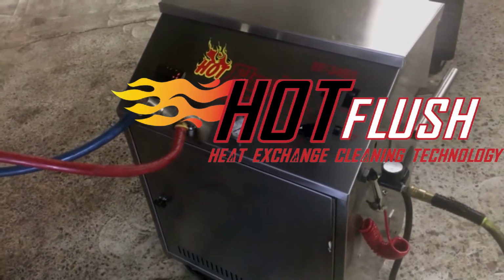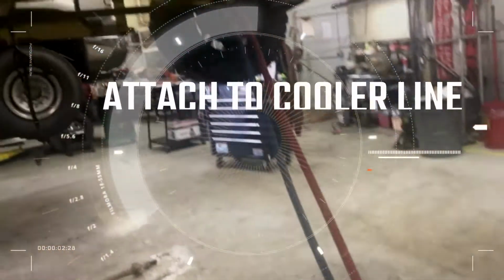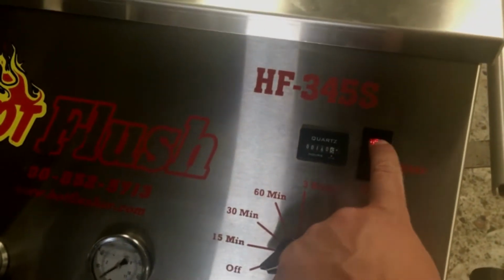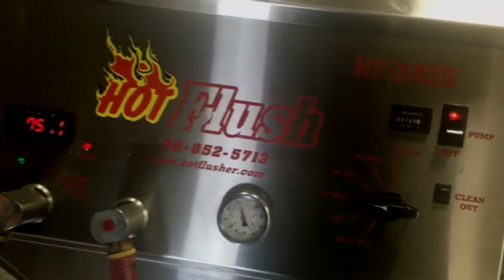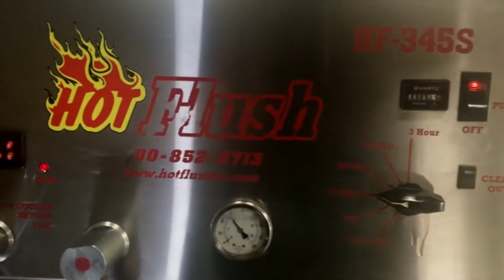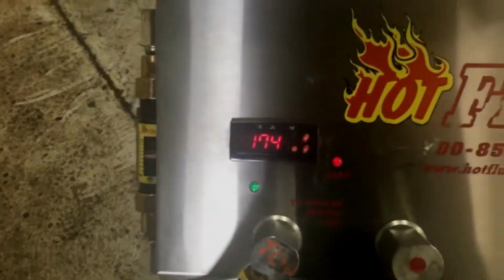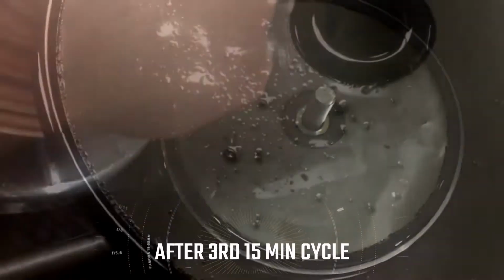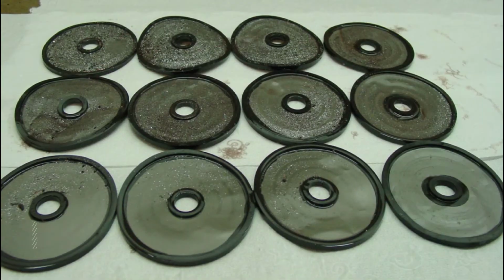How to Flush a Transmission Cooler (CORRECTLY)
Flushing Services’ sister company, Hot Flush, makes the premier transmission cooler flushing machine. It’s patented and the best money can buy. Our machine will get your transmission cooler 99.99% clean; other options leave debris in the cooler than can, and do, result in total transmission failures.

If you go to all the work rebuilding a transmission, you can destroy the whole thing by using a dirty cooler. And, it can happen a day after the build is done. You really have two options if you want to avoid failures: buy a new cooler OR use the only cleaning machine that can get your cooler 99.99% clean.

Hot Flush is OFTEN imitated, but NEVER duplicated! They are all trying to copy us!!

That said, using a can of cooler cleaning solvent is a DRASTIC mistake for any transmission. And, even other cooler cleaning machines don’t do a complete job. Whatever you do, do not jeopardize your transmission by using a can of transmission cooler cleaning solvent.